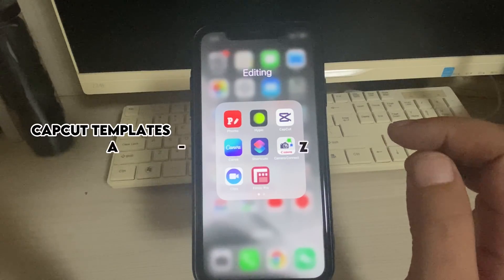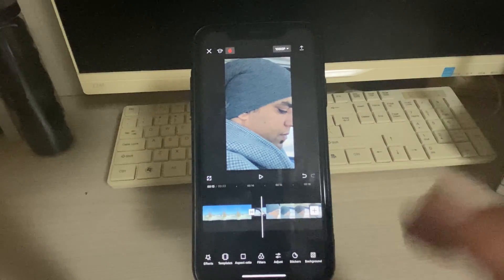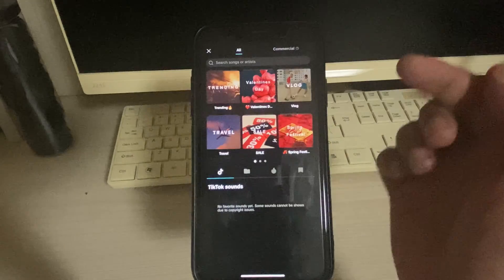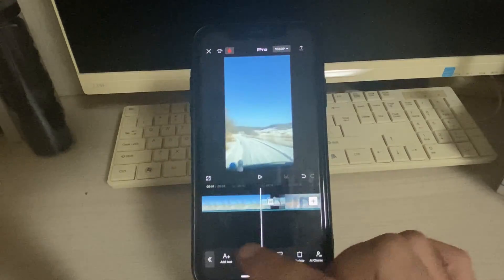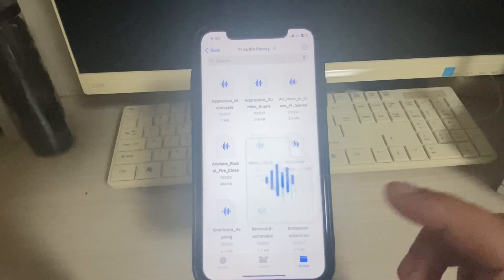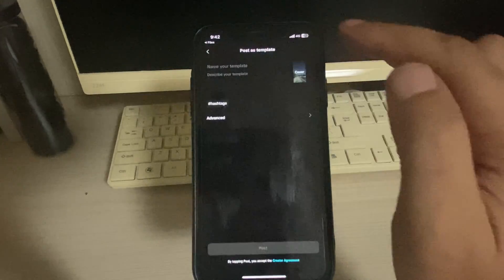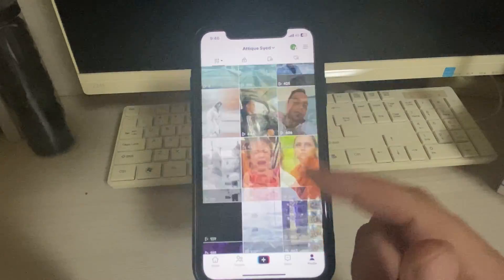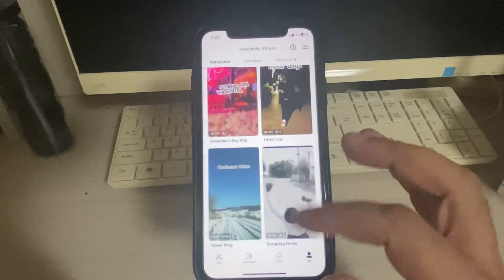How to Create CapCut Template For TikTok (In-Depth 2024)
This is a complete guide on how to create a capcut template for Tiktok in 2024. You will learn the step-by-step procedure of creating a tiktok template in capcut. I have guided you through the entire procedure of editing a capcut template and posting it on tiktok (from beginning to end, in-depth capcut template tutorial).

So, let's begin the journey of template creation in capcut to post your very first capcut template to TikTok in 2024.

As a capcut template creator, you will be rewarded up to $2000, gifts, TikTok video boost, prizes and other special awards. Let's create your own capcut templates and post them to TikTok to earn money, get more views, and chance to win prizes directly by the capcut.

Here are some of your FAQs:
How to make a template in capcut
how to create an aesthetic template for Tiktok in capcut
how to make templates for tiktok
how to use templates in tiktok
how to edit capcut templates
what is a tiiktok template and how to make it
how to export own capcut template for tiktok
how to make own capcut template for tiktok
how to use a template on tiktok
how to create own template for tiktok in capcut